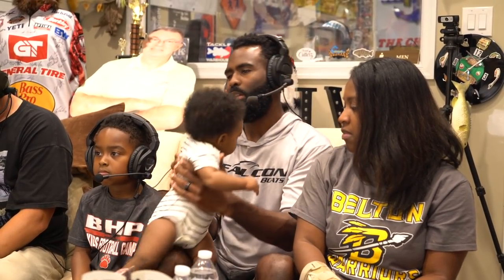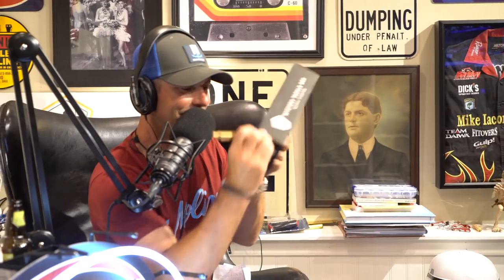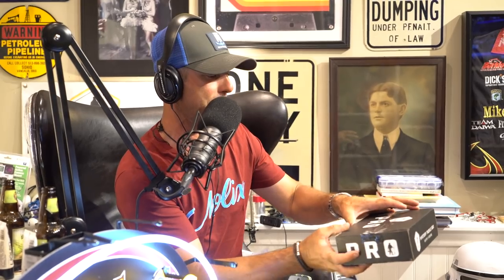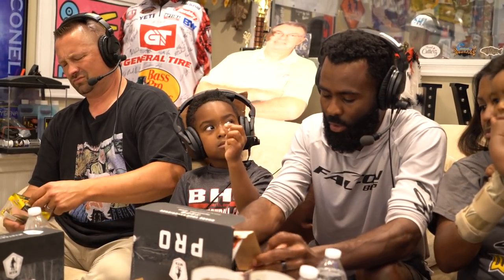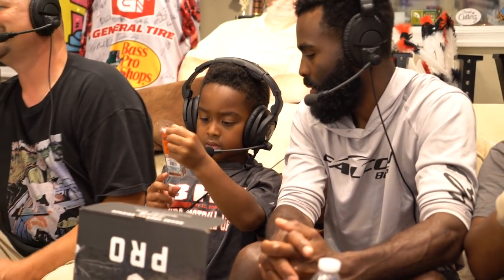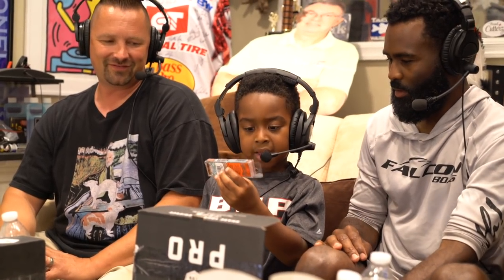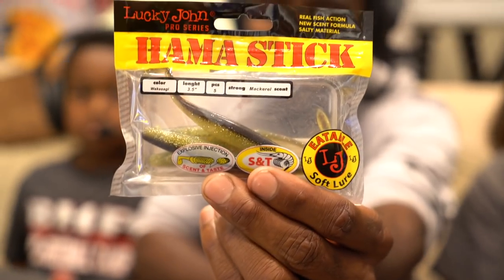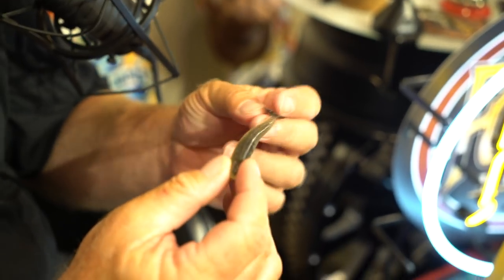MTB Unboxing with Brian Latimer and his Family!!!